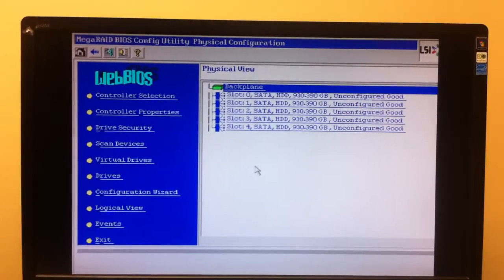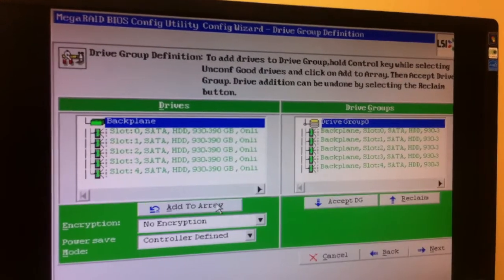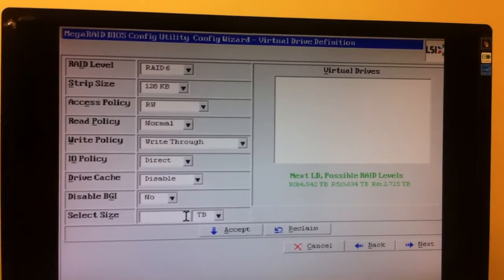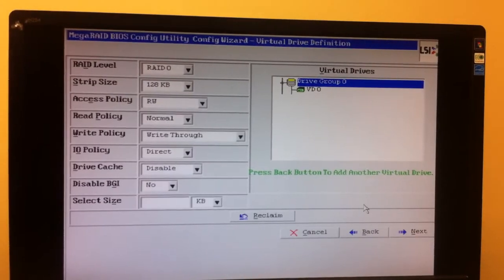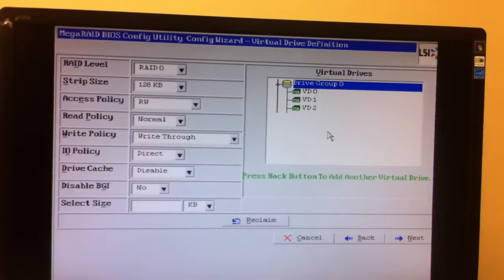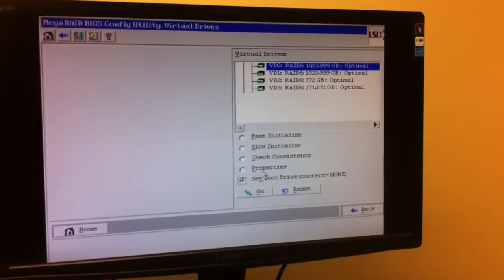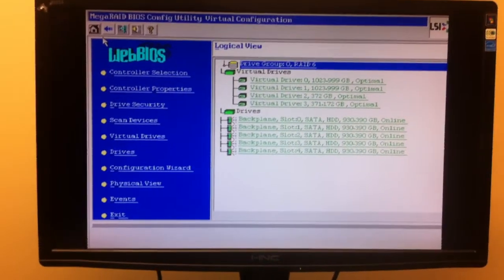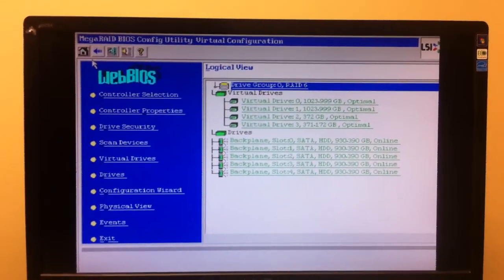MegaRAID Bios Config Utility (pre-vmware)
How to do a basic MegaRAID Bios configuration for pre-vmware installation.  In this example I am creating a RAID 6 drive set.